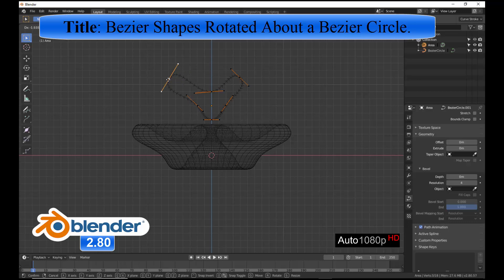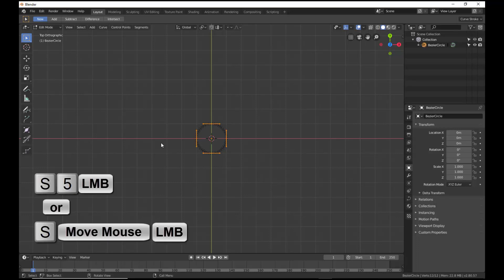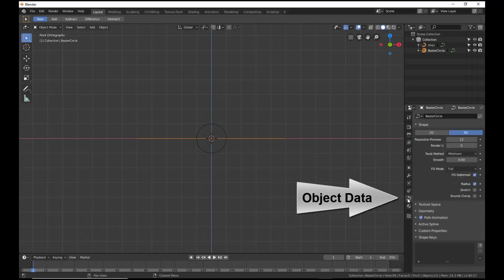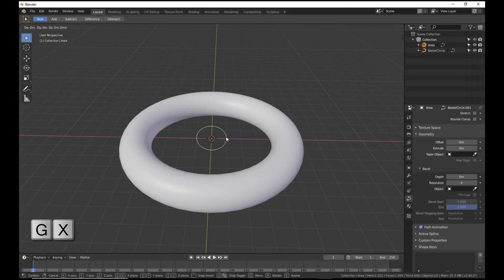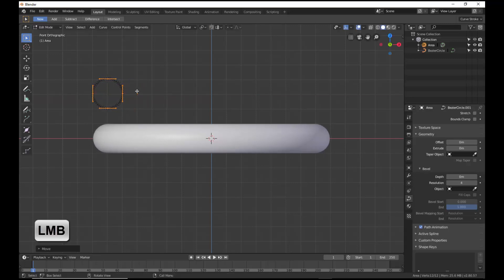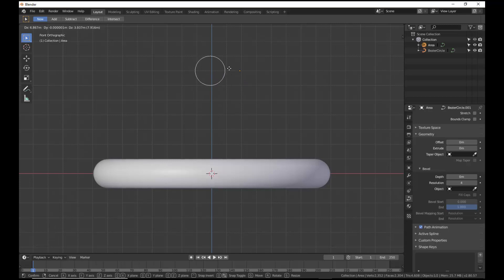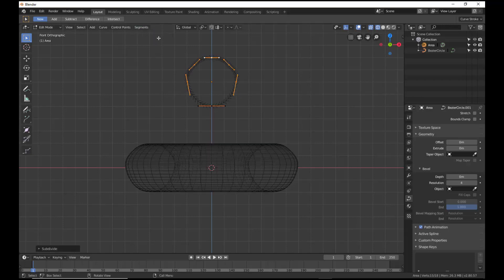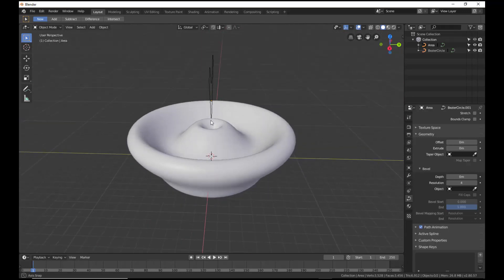Blender 2.80 - Bezier Shapes Rotated About a Bezier Circle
A Bezier shape is swept along a Bezier circle to create an object having an axis of symmetry perpendicular to the plane of the circle.

The Blender  startup scene is illustrated.
Select and delete all components.
Press num-key 7 to get to the top orthographic view.
Bring up the add popup.
Add a Bezier curve to the 3D viewport.
The circumference of this Bezier circle establishes the path that a Bezier shape can follow to sweep out an object.
Tab into “edit mode”.
Scale the radius to about 5 units (0:55).
Return to “Object mode”.
Add another Bezier circle.
Rename and refer to this second Bezier circle as the “Area”.
The Area needs to be perpendicular to the circumference path of the first Bezier circle.
Rotate the Area 90 degrees about the x-axis.
Go to front Orthographic view.
Select the first Bezier curve.
In the property panel on the right, select from the vertical Tab header,  the tab“ object Data”.
Open the “Geometry” panel.
Open the sub-panel “Bevel” if it isn’t open already.
The object position exposes the “data-block menu” which will indicate the “Area” as one of the selections.
Left  click to select  the area (2:16).
Depress the middle mouse button to see the object from a different perspective.
The object origin or center point of the Area follows the circumference of the first Bezier circle to sweep out the torus object.
Select the area and move the Area  along the x-axis until the Area coincides with the torus object.
The object origin of the Area is in the center of the torus ring.
Let me  demonstrate that the object origin of the Area follows the circumference of the first Bezier circle to sweep out  the torus object.
Grab the Area and slide along the z-axis .
Press one to move to the front orthographic view.
Press the tab key to go into Edit mode.
With the control points of the Area selected, move them to the left so they do not contain its object origin.
 Left click and tab to go back to object Mode (3:55).
Press 7 to move to Top Orthographic view.
Note that the object origin of the Area coincides with the circumference of the first Bezier circle.
It is the absolute position of the contro points of the Area with respect to its “object origin” that determines where the volume will be swept out with reference to the circumference of the circle (4:08).
Press 1 to go to front orthographic view.
Hold down Shift and press MMB to move the  torus down a few units.
Grab the Area and move it above the torus placing the object origin about two units to the right of the z-axis.
From the Object tab in the header,  Object _ Set Origin _ Origin to geometry.
Scale the Area to a radius of 2.
Zoom out if required.
Go into  wireframe mode.
Deselect the control points (5:21).
Box select the upper three control points.
In the header of the 3D Segments _ subdivide, to add more control point then deselect.
Box select the upper three handles.
Segments _ subdivide, then deselect.
Make the shape.
Select this control point and move it to approximately to same symmetrical position (5:51).
Tab out of edit mode.
Note the Bezier’s shape correspondence with the swept out region within the object (6.07).
Bezier curves produce curves that generate very smooth turns.
They were invented by Pierre Bezier in the 1960’s for designing smooth curves in the bodywork of Renault cars.
Directory: BevelTaperBezier